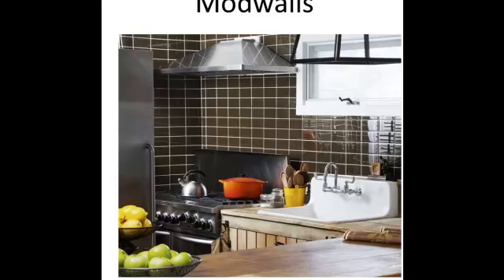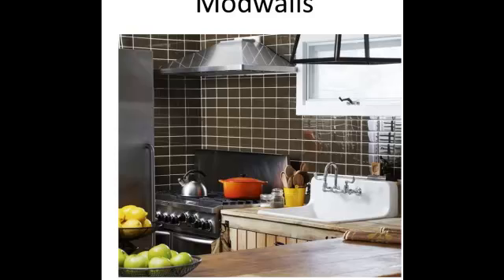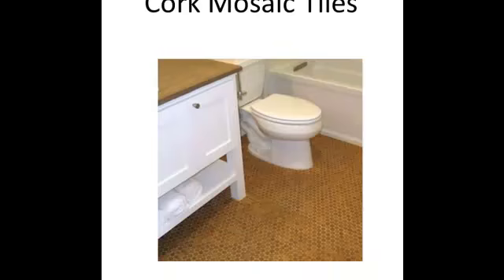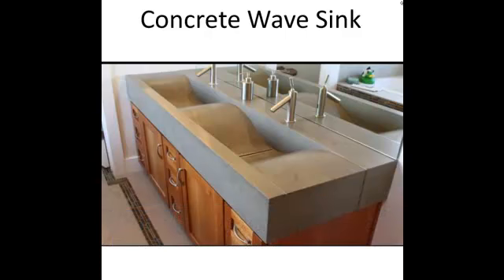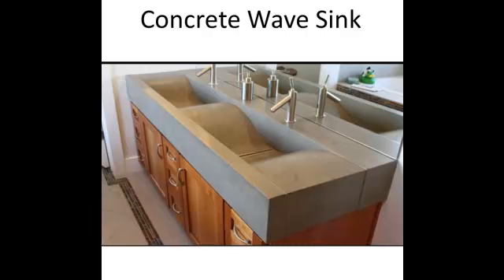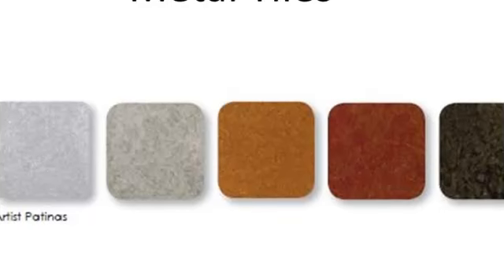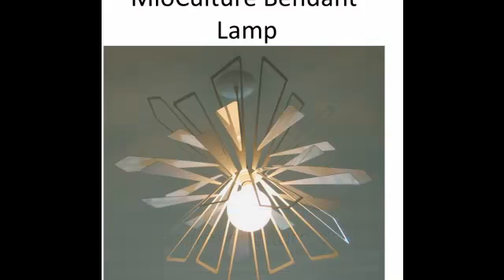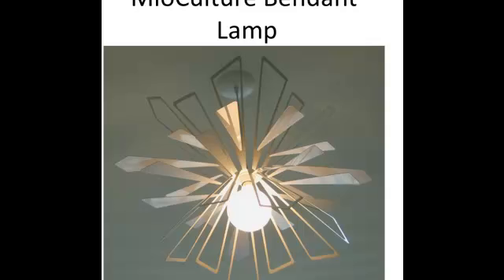Top 5 Green Home Design Products Shared by Organic Architect Eric Corey Freed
Green Talk TV down with Eric Corey Freed, the Organic Architect, about his top five favorite green home design picks. Nothing granola here. Just great design without the toxic chemicals.